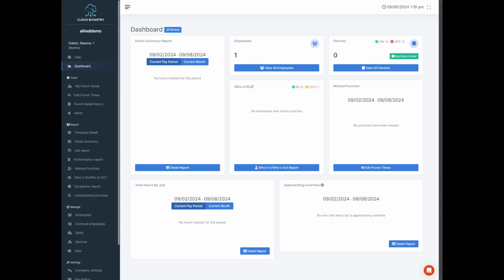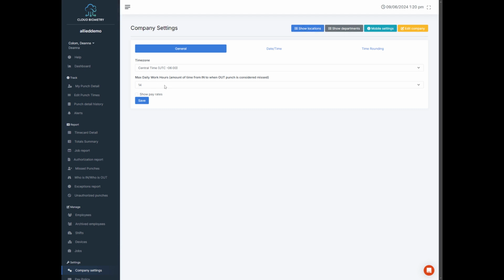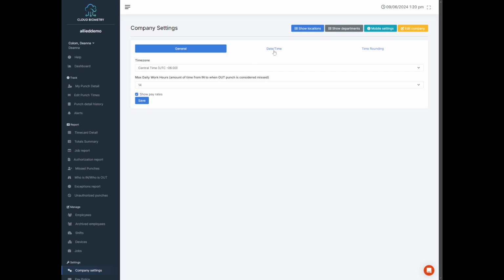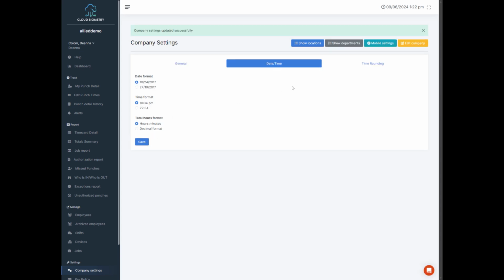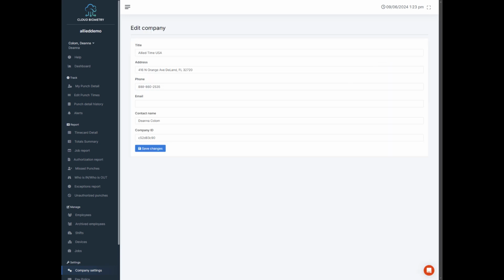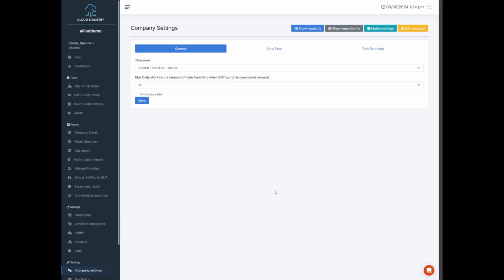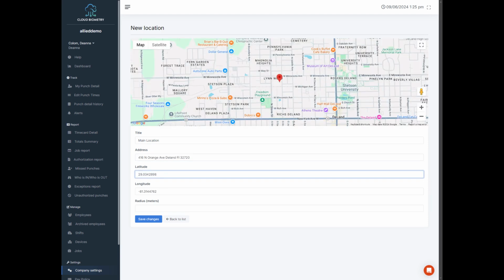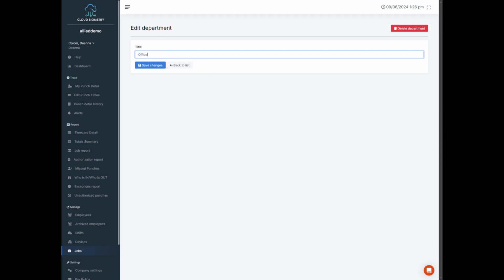Cloud Biometry Company General Settings guide